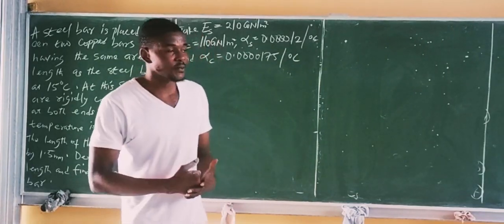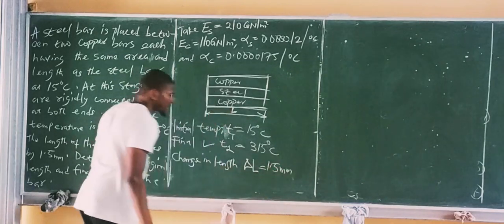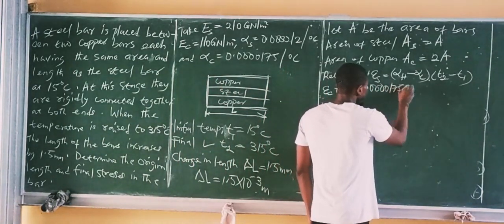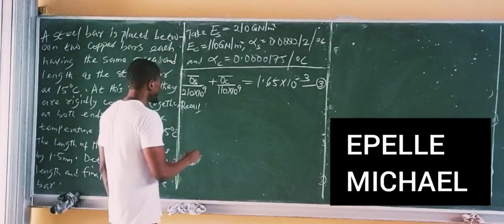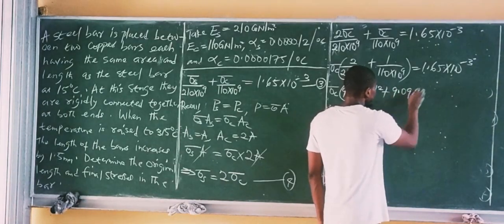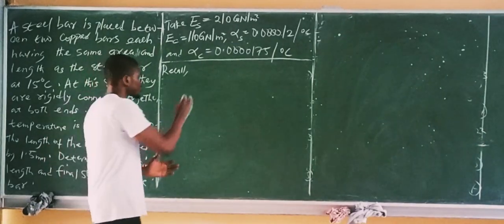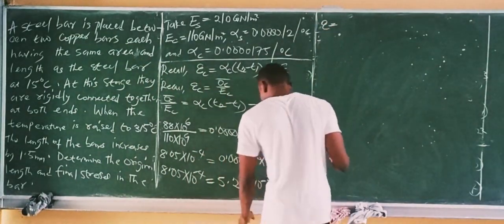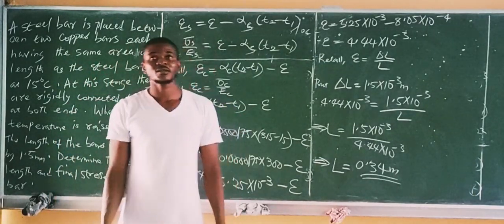Thermal Stress-Strain Sample problem 1||Strength of Materials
The video explains with a sample problem Temperature or thermal stress and strain in a composite or compound bar. It relates the coefficient of thermal expansivity to stress and strain.